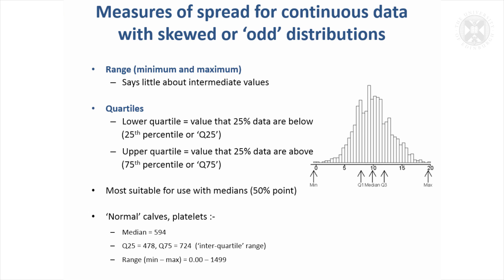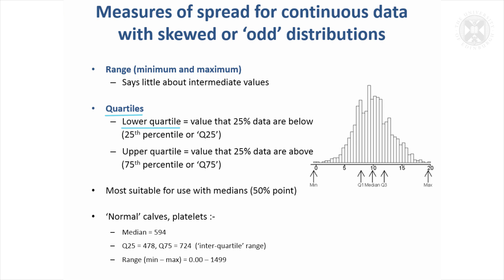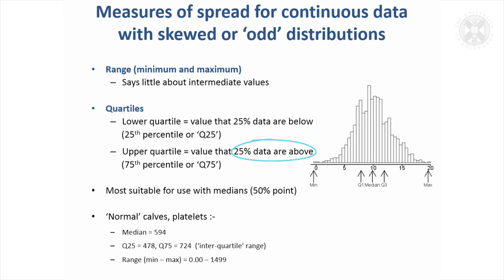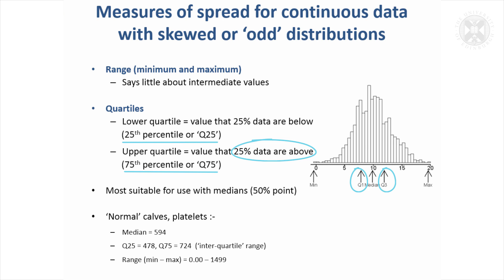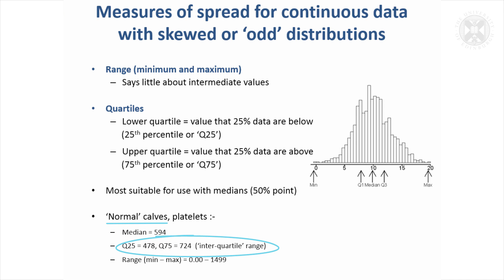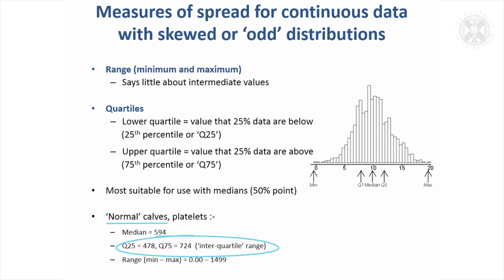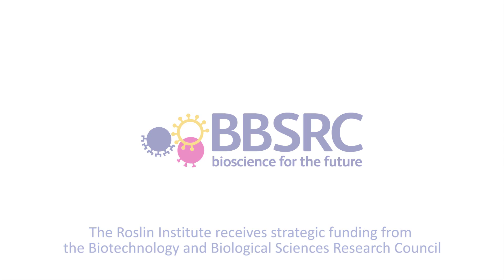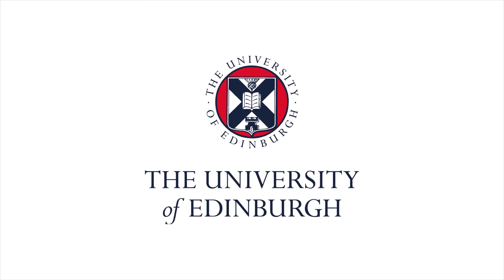5. Continuous Data with Skewed or Odd Distributions – Measures of Spread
Summarising Data
Content:
Measures of spread for continuous data with skewed or ‘odd’ distributions

-Range (minimum and maximum)
--Says little about intermediate values

-Quartiles
--Lower quartile = value that 25% data are below (25th percentile or ‘Q25’)
--Upper quartile = value that 25% data are above (75th percentile or ‘Q75’)

-Most suitable for use with medians (50% point)
-‘Normal’ calves, platelets